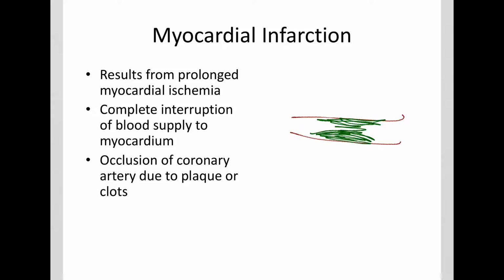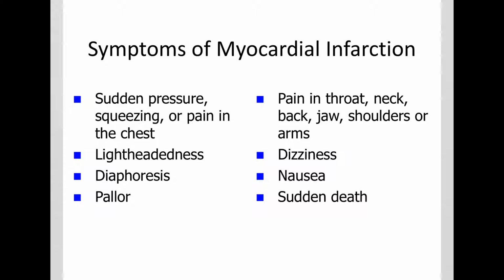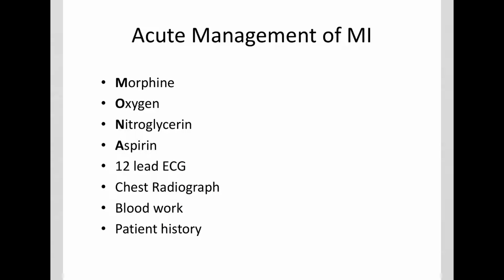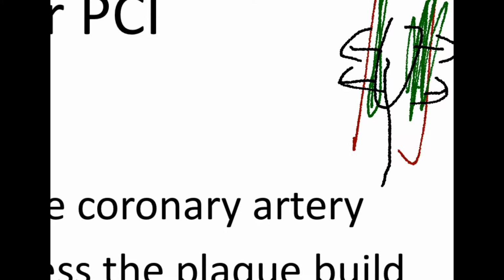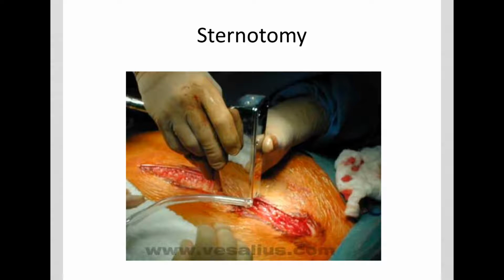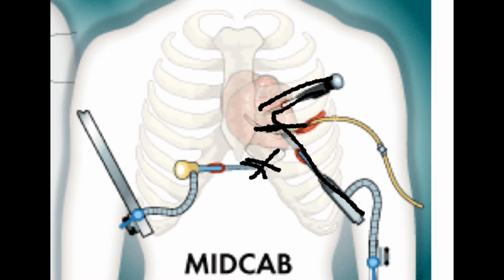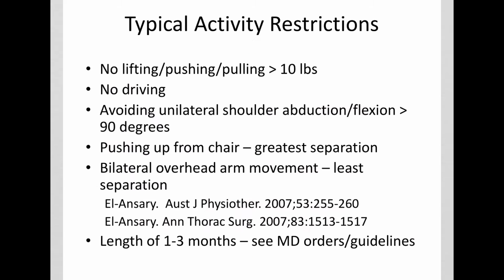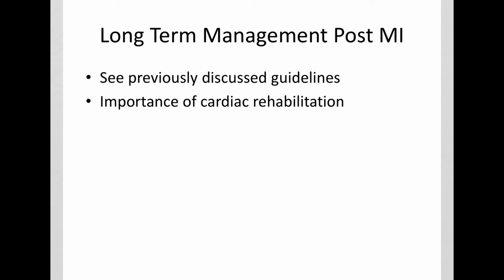Myocardial Infarction Review